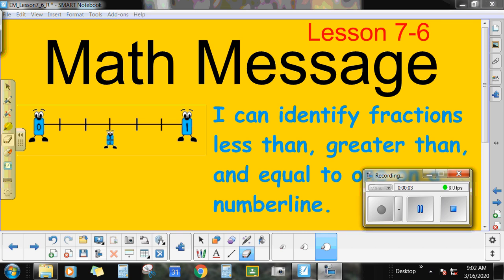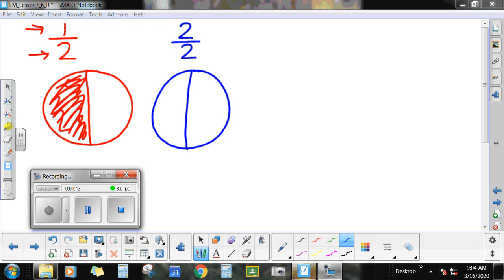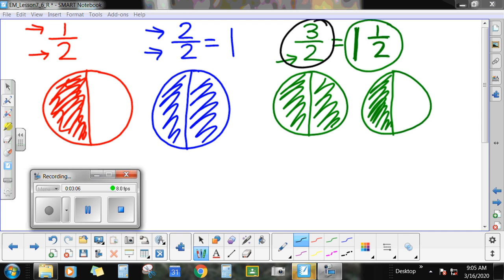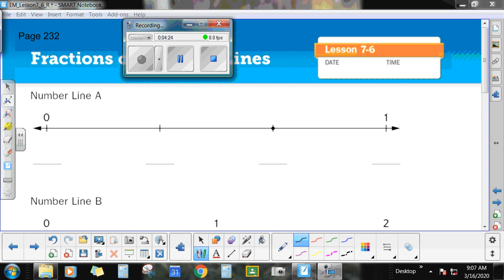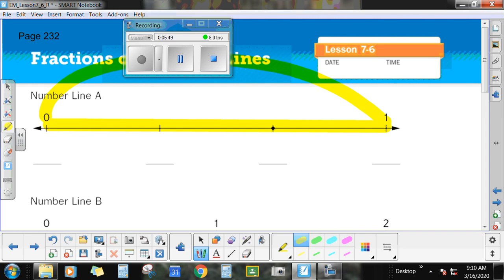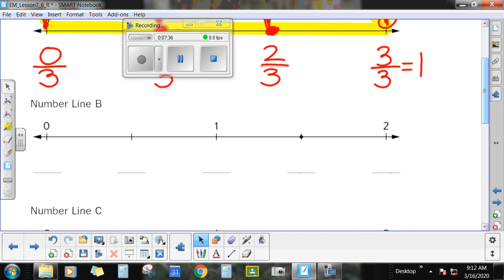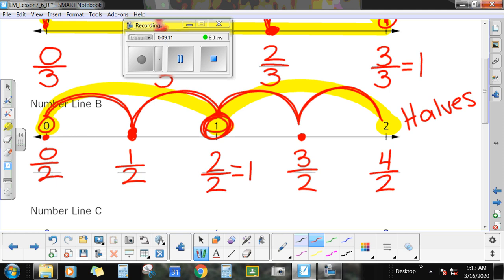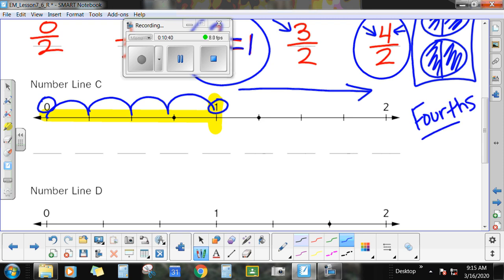Lesson 7 6 Math Message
I can identify fractions greater than, less than, and equal to one whole using a fraction numberline.